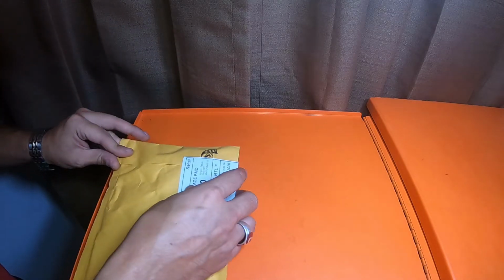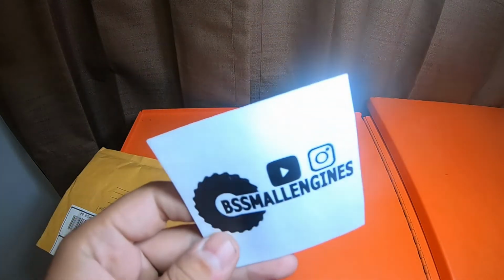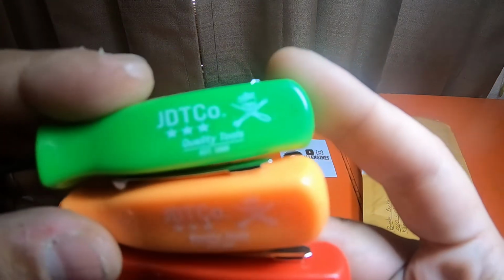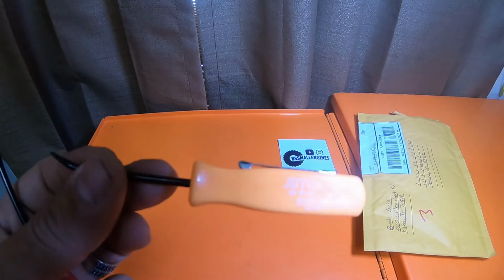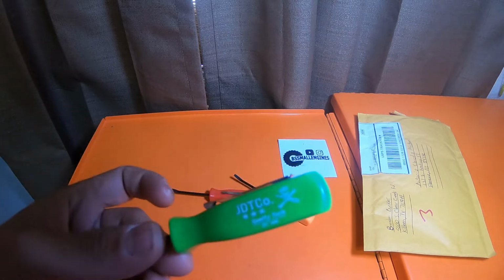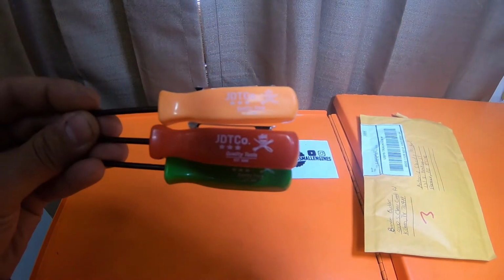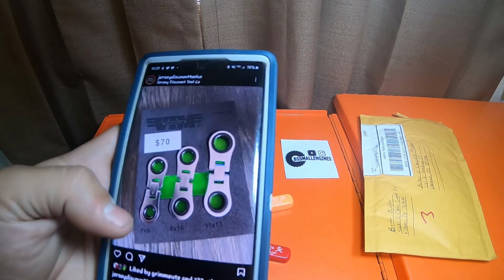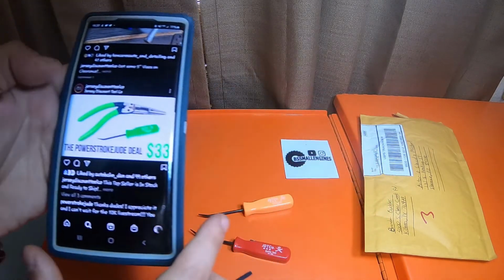Mail Call - Tools - Brandon From BSSMALLENGINES - JDTCo Mini Pry Bars QL Info N More - 9 12th 21